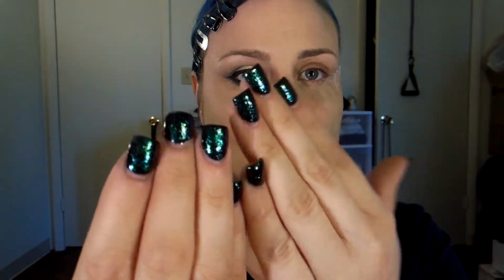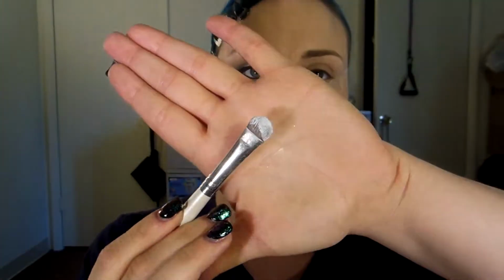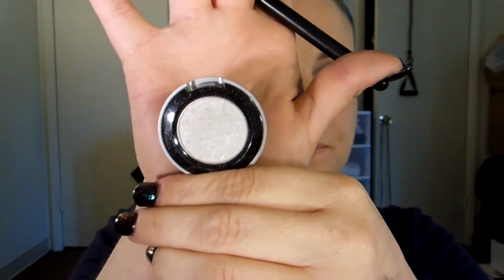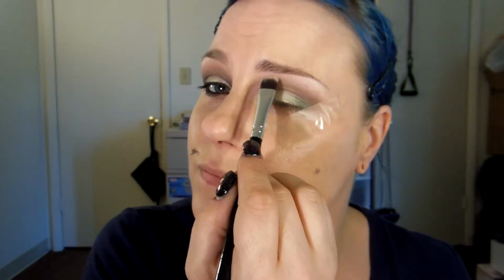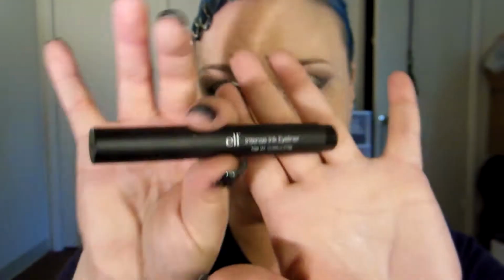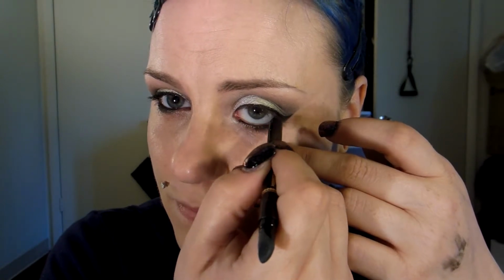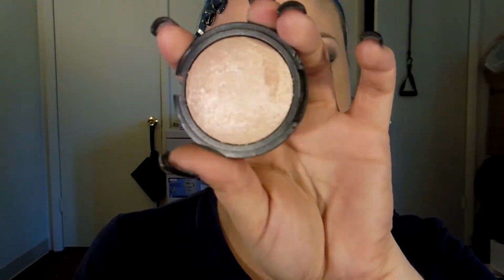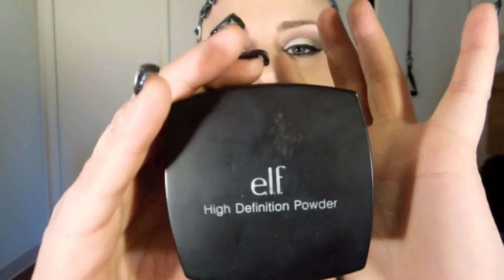Frosty Green Eyeshadow Tutorial for Summer Using Urban Decay, Elf and MAC Cosmetics!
Here's a super easy and fun eyeshadow look for Summer 2015!

Products Used:
NYX Eyeshadow Base in White
Elf Mineral Eyeshadow Primer
Elf Studio Kohl Eyeliner
Elf Mineral Infused Mascara
Elf Intense Ink Eyeliner
Urban Decay Eyeshadow in Acid Rain, Vapor, Mildew and Shakedown

Other Products Used:
MAC Lipstick in Creme D'Nude
Elf Lip Definer & Shaper (Best lip liner ever!)
Elf Baked Highlighter in Moonlight Pearl
Sleek Make Up Blush in Suede
Anastasia Dipbrow in Granite
Elf Moisturizing Stick Foundations in Ivory, Natural and Almond
Elf HD Powder in Corrective Yellow